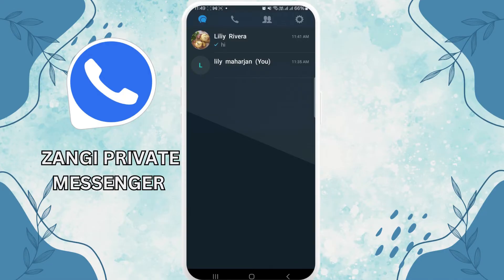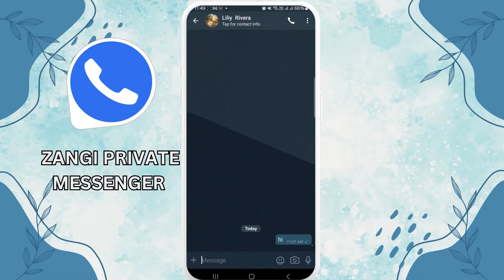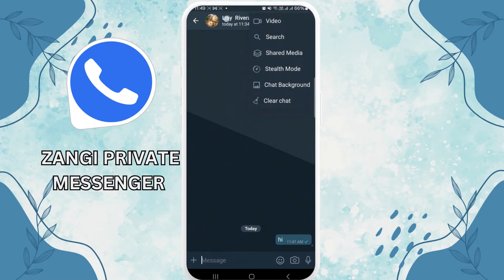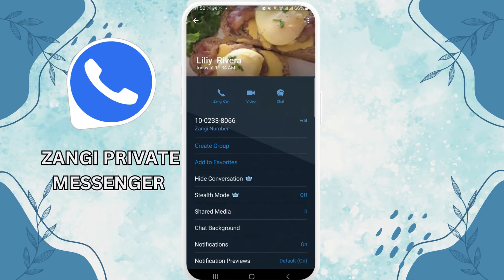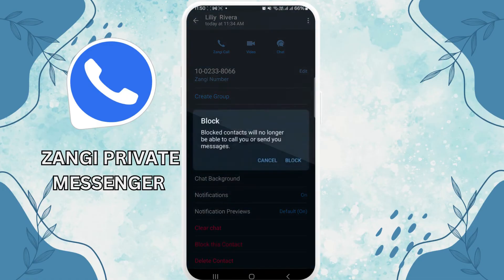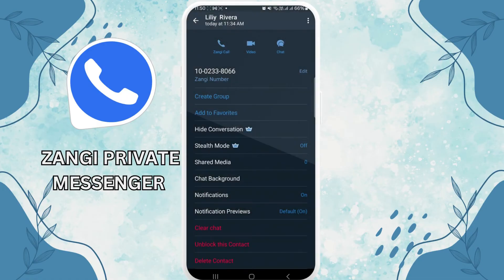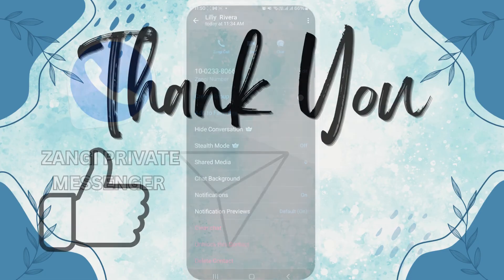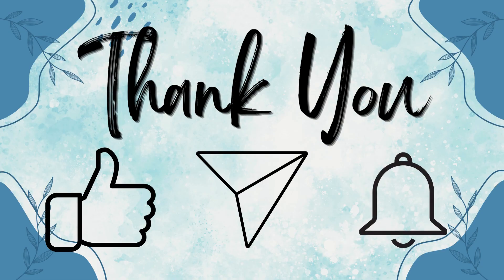How to Block Someone on Zangi App (2024) | Zangi Tutorial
In this tutorial, we'll show you how to block a contact on Zangi App. If you need to prevent someone from contacting you, follow our instructions to block them easily. Ensure your privacy and control over your messaging experience.